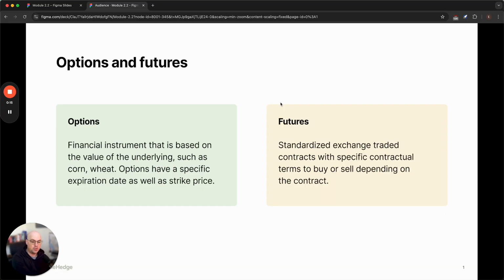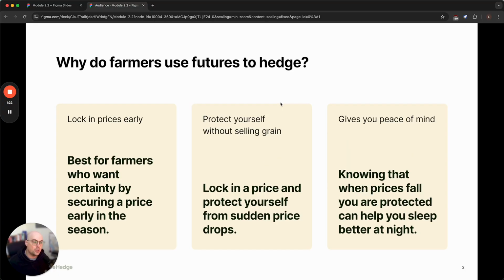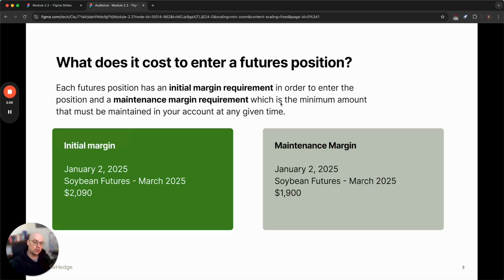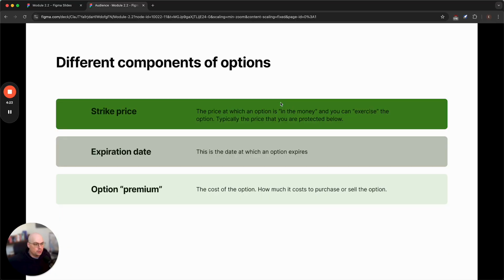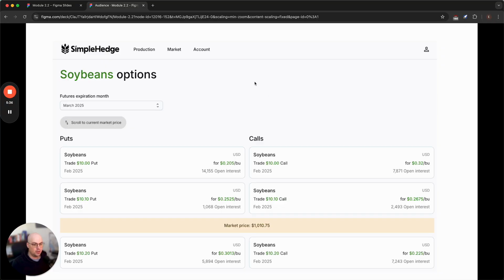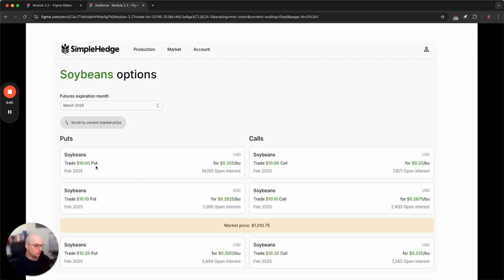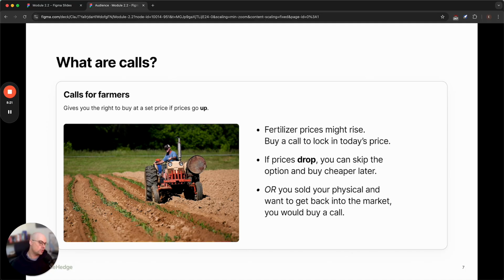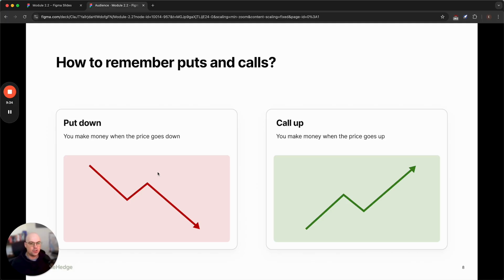Options and futures on the farm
SimpleHedge goes through how farmers can use futures and options to protect profits, manage risk, and gain flexibility on their farm.